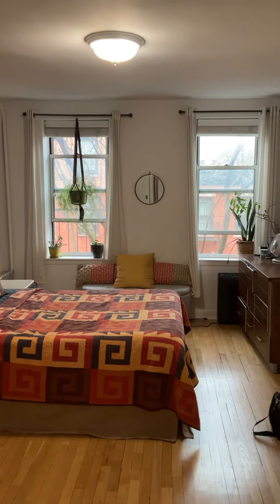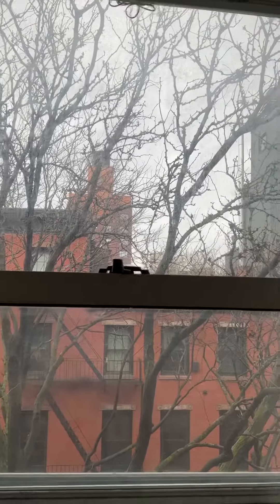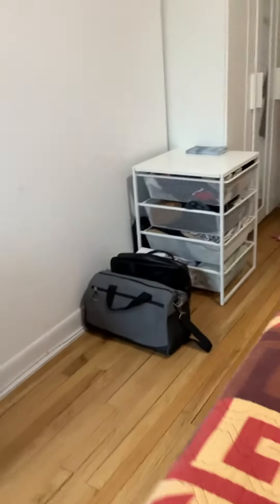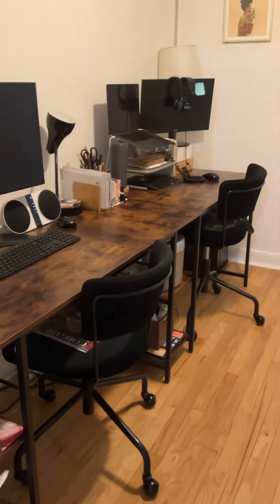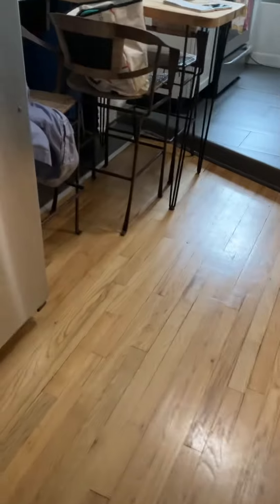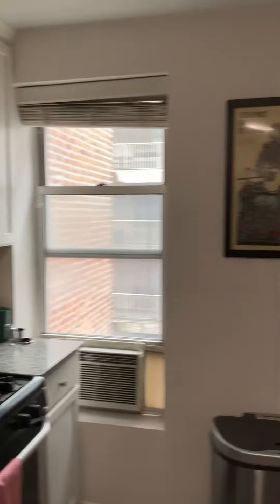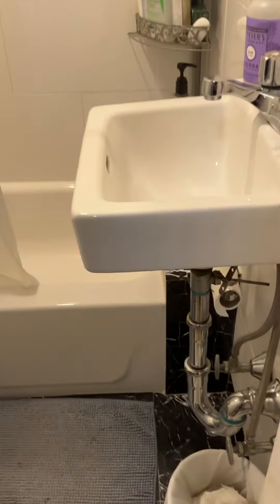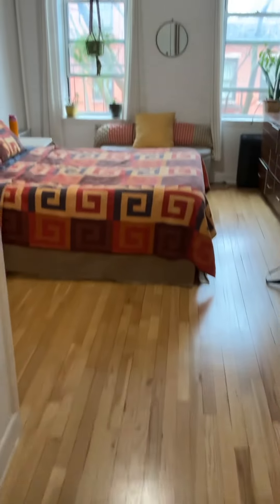Wow! Epic east village apartment with jaw dropping space! DW too. Central location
So much space!